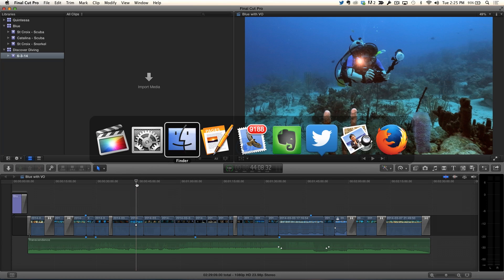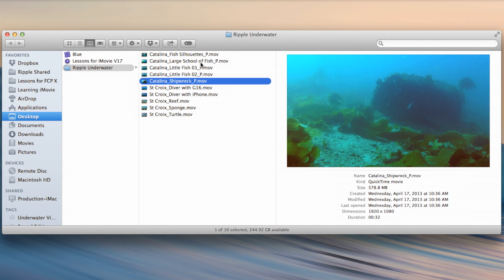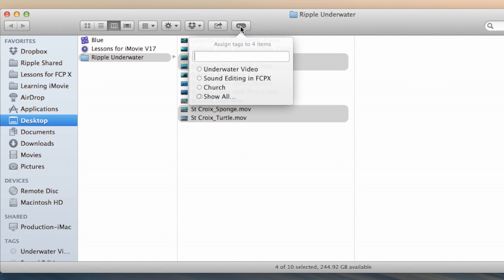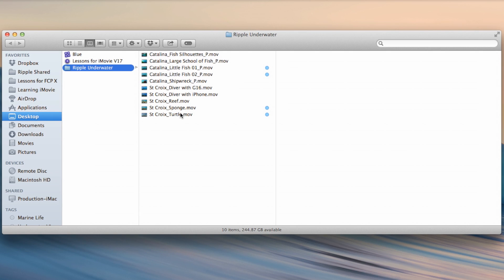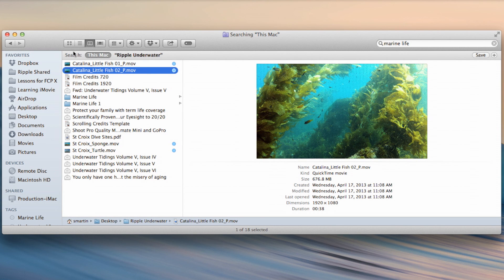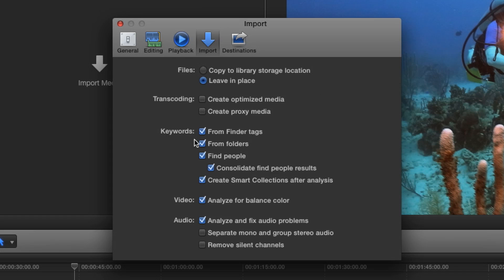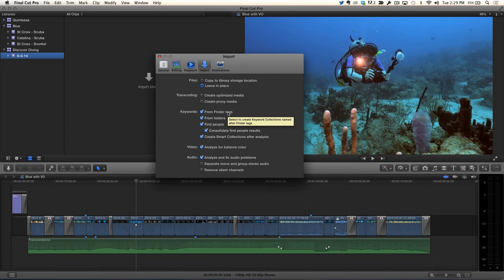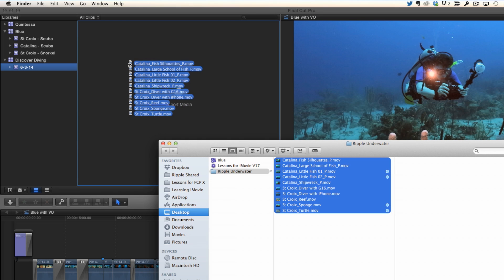MacBreak Studio #274 - New Import Features in FCP X 10.1.2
This week on MacBreak Studio, Steve Martin from Ripple training demonstrations several useful enhancements importing media into Final Cut Pro X, including Finder tags, drag and drop to the Browser, and filtering in the import window.